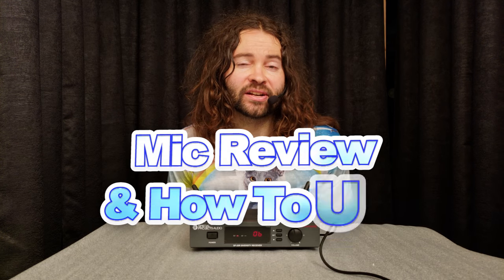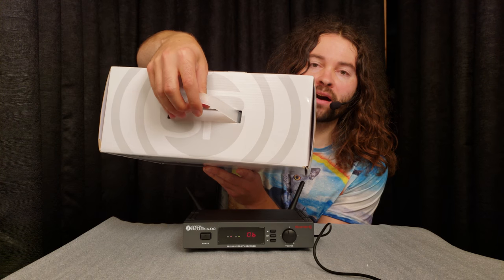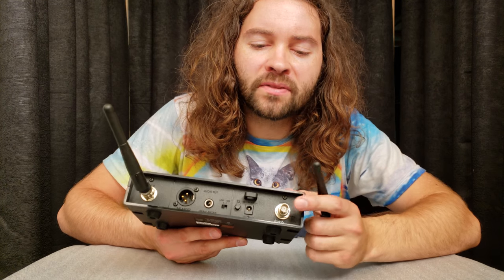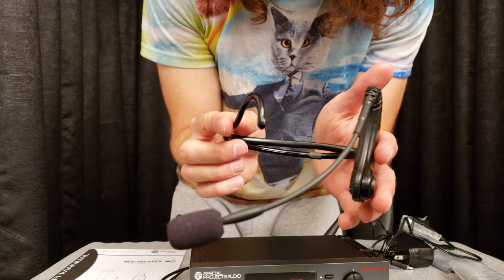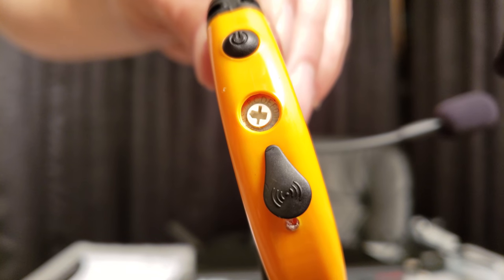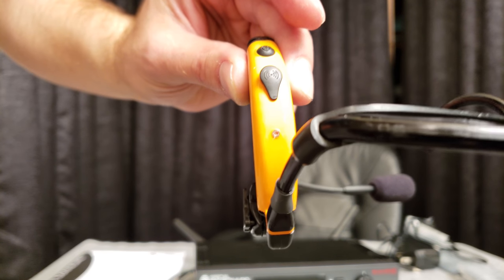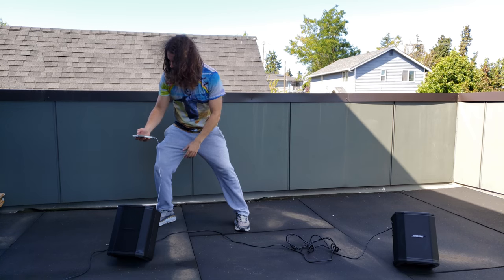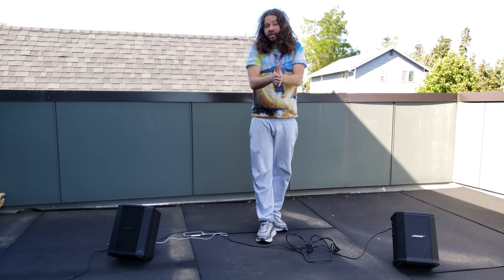Best Wireless Microphone System Headset Headworn Mic Review Compare to Samson Airline 99 & 88 & 77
Special Projects Evo True Wireless System Headset Headworn Microphone and Receiver, SP-EVO-25-D1. Great wireless mic for hula hoop performers, fitness and aerobic instructors, singers, musicians.

Video Table of Contents (Click the URL links):
1. What's In The Box? (Start time 1:19)
2. Scan 16 Receiver Features & Info (Start time: 2:44)
3. Evo Headset Feature & Walk Through (Start time: 4:43)
4. How to Change the Channel On the Headset (Start time: 5:47)
5. Wearing Headset & How it Feels (Start time: 7:32)
6. What the Evo Headset Sounds Like On Speakers (Start Time: 8:57)
7. What Performance Situations Best Suit this System (Start time: 11:50
8. Headset Battery Life (Start time: 13:15)
9. My Review Authenticity (Start time: 14:16)
10. Would I Recommend the Evo Wireless System? (Start time: 14:42)

This completely wireless headset microphone system is far superior to the Samson Technology headset microphones.  Comparable Samson systems include the Samson AirLine 88 Headset UHF Wireless System, Samson AirLine 77 Fitness Head Worn Wireless Microphone System, and the Samson AirLine Micro Wireless Earset System, along with the newer Samson Airline 99.  With 16 channels and no transmitter belt pack, this Special Projects Audio headset microphone is great for doing physically active applications, such as for aerobic instructors, fitness enthusiasts, hula hoop instructors, or any activity where you need a mic.

You can purchase this microphone headset wireless system directly from the Special Projects Audio website at: